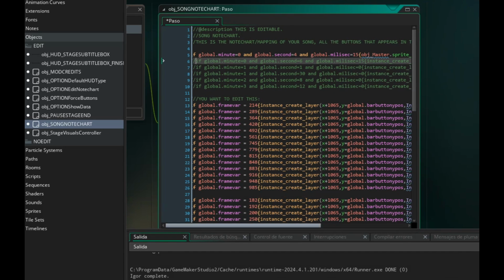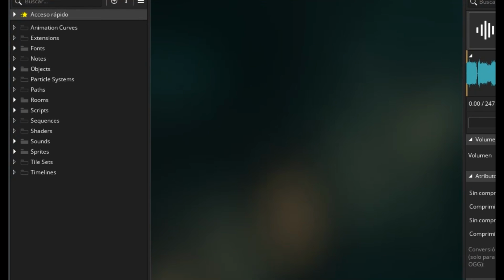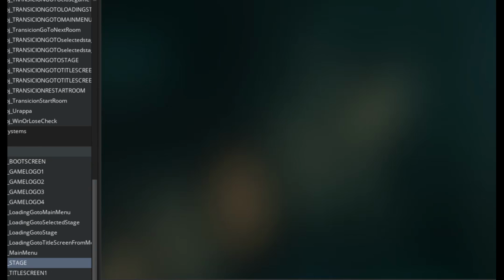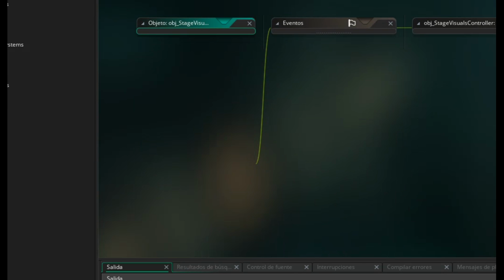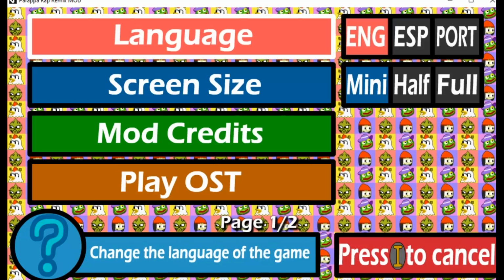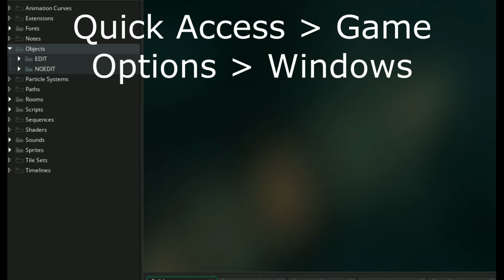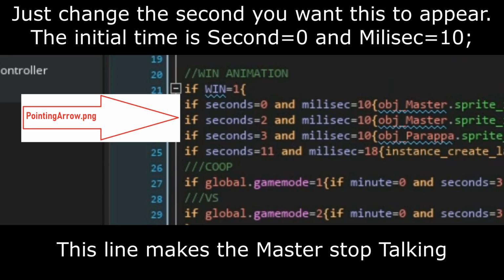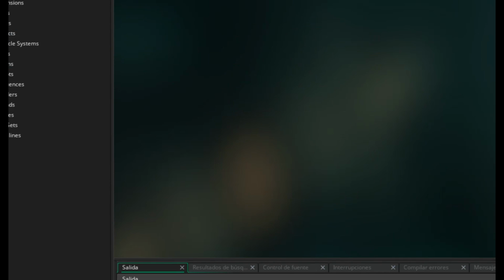How to create a Parappa Rap Remix Custom Stage / MOD [Parappa Rap Remix Mod Creator Tutorial]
The Mod Creator Template is finally released! I tryed to make it simpler as possible! Added a lot of simple code commentary and tryied to optimize the code as much possible! I hope y'all enjoy!

But yeah this is not a How to use Game Maker/Macromedia Flash/Audacity/Audacium tutorial, Im just explaining how to mod the game LOL

--CHAPTERS:--
00:00 - INTRO
00:24 - PART 0, Installing the apps
00:43 - PART 1, Setting up the audio files
02:20 - PART 1 b, Synchronizing the audios
06:38 - PART 2, Editing the Notechart (Audio)
09:45 - PART 2 b, Editing the Notechart (Notechart)
14:36 - PART 2 c, Editing the Notechart (Extra Stuff)
15:39 - PART 3, Visual Modding (Replacing Sprites)
17:10 - PART 3, OPTIONAL: Flip/Mirror Sprites
17:56 - PART 3, End of the Optional Stuff
19:02 - PART 4, Extra Stuff
19:05 - PART 4 b, Extra Stuff (Default Notechart)
19:28 - PART 4 c, Extra Stuff (Mod Credits)
19:48 - PART 4 d, Extra Stuff (Mod Window and File Name)
20:20 - PART 4 e, Extra Stuff (WIN/LOSE Cutscenes)
21:15 - PART 4 f, Extra Stuff (Song Subtitles)
21:32 - PART 4 g, Extra Stuff (WIN/LOSE Cutscenes Subtitles)
21:42 - OUTRO